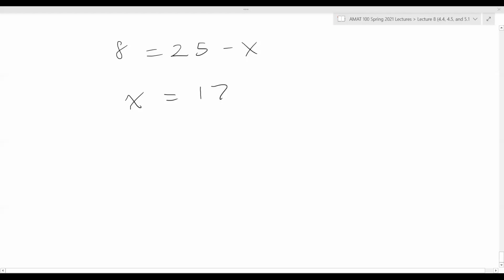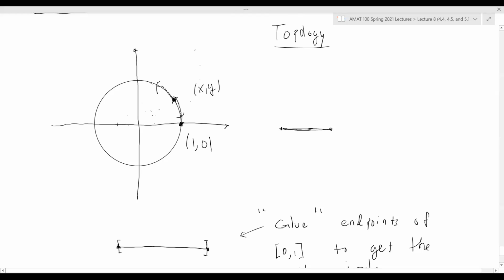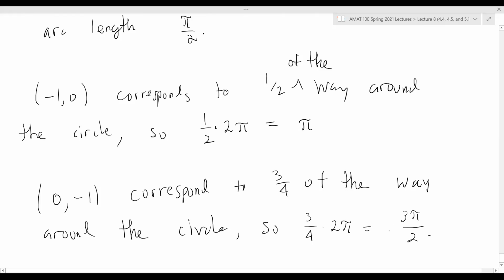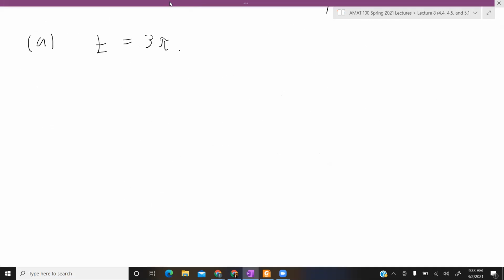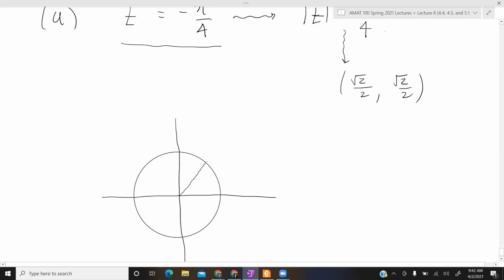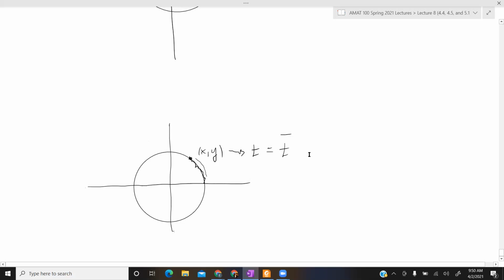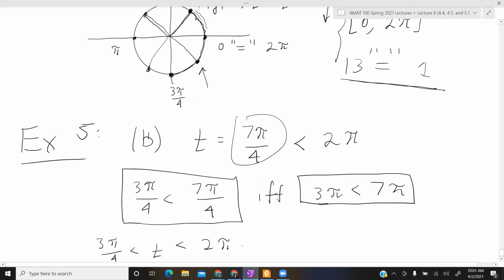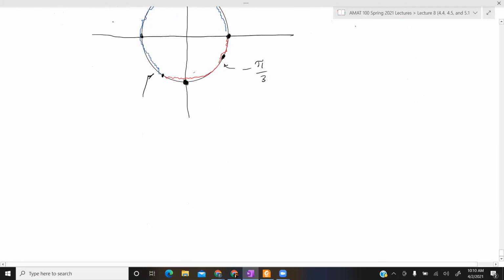Lecture 16 (5.1)